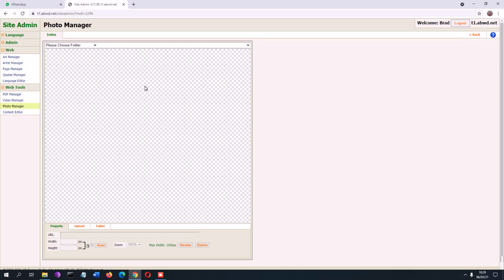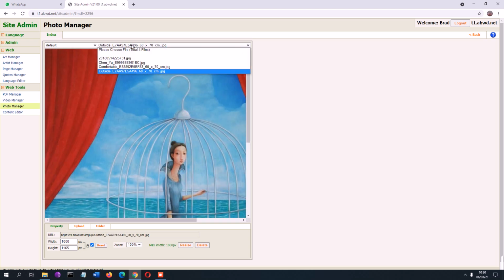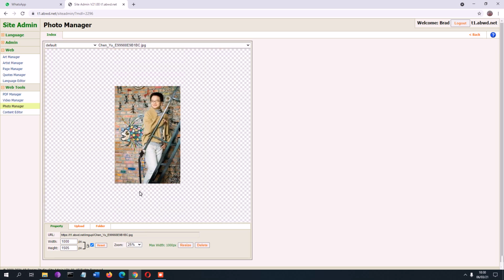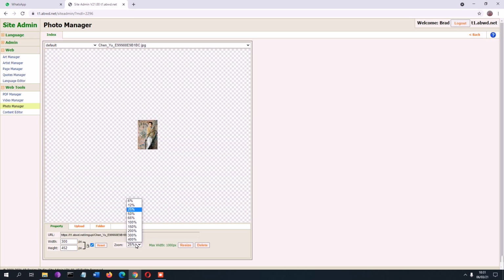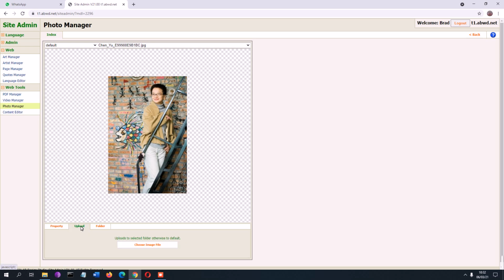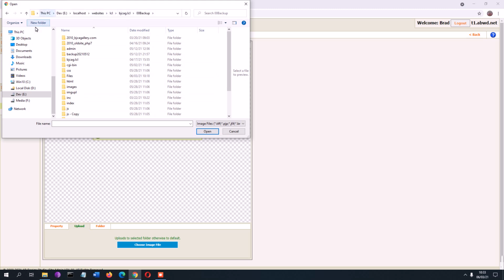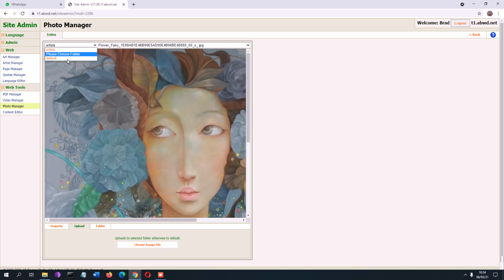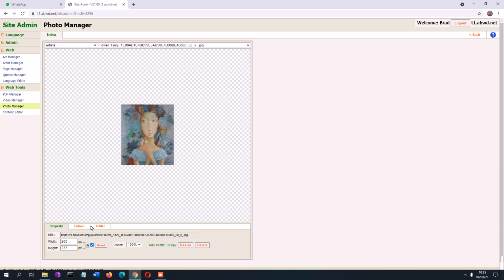How to use the Photo Manager